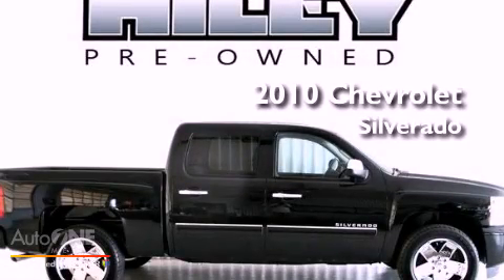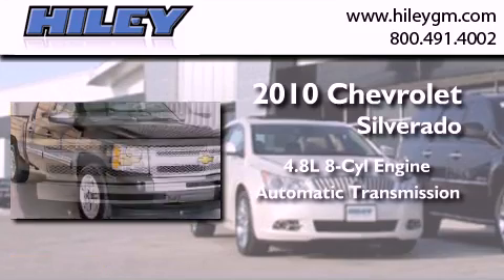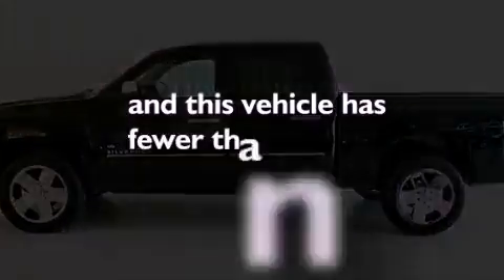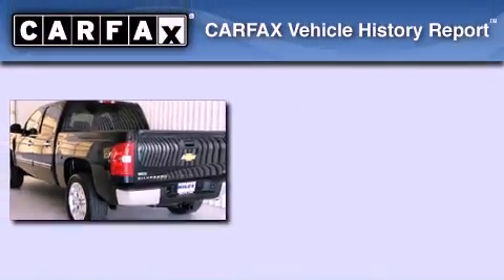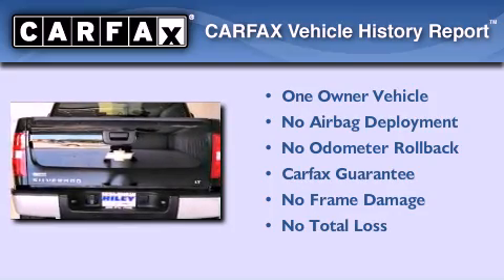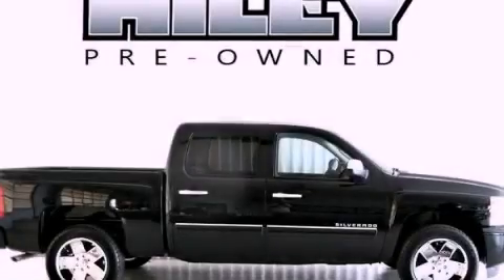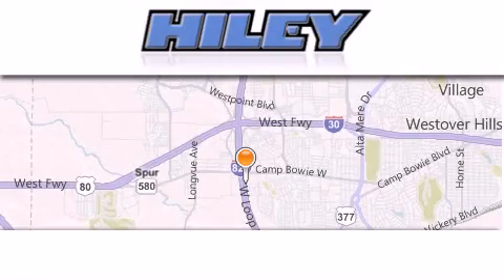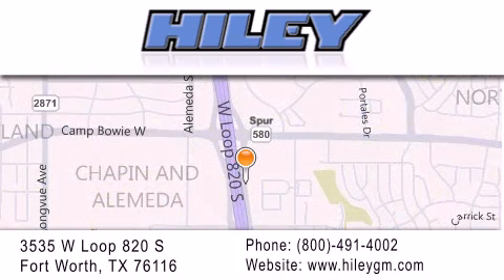2010 Chevrolet Silverado 1500 Fort Worth TX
Year : 2010
 Make : Chevrolet
 Model : Silverado 1500
 Engine : 4.8L 8 cyl.
 Trans . : Automatic
 Exterior : Black
 Miles : 51,649

 Stock : U0183

 3535 W Loop 820 S

 2010 Chevrolet Silverado 1500 Fort Worth TX